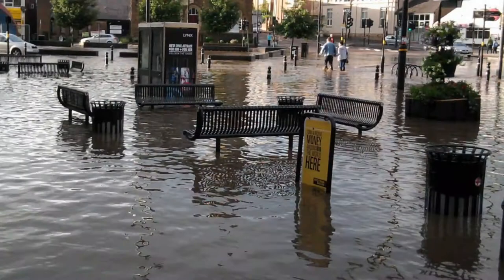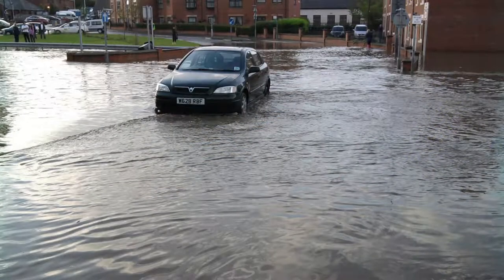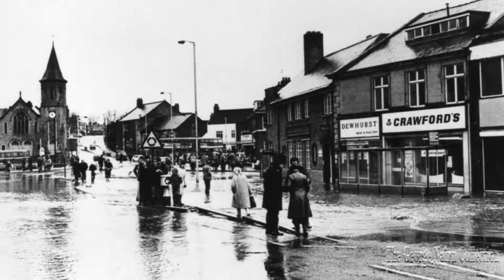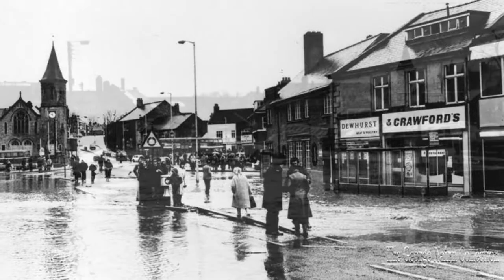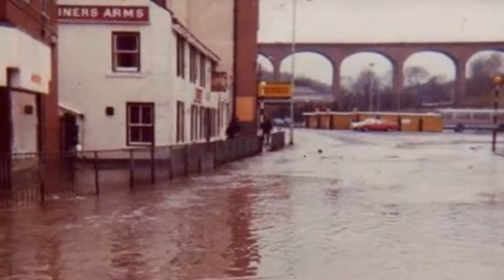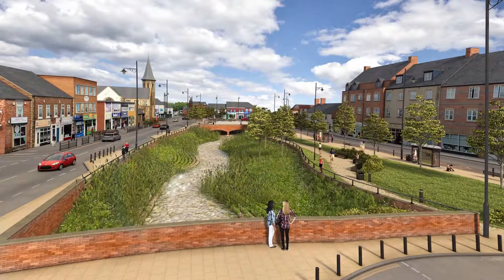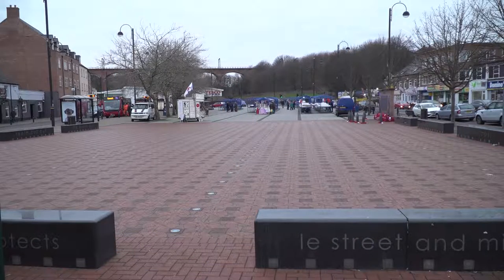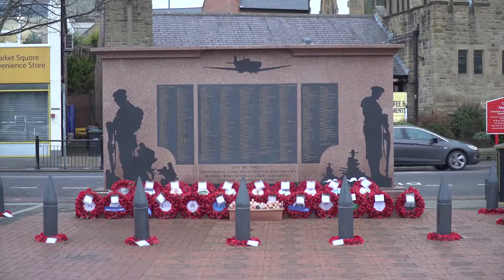Chester-le-Street flood prevention works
Hear from Leader of the Council, Cllr Simon Henig, about the new £6 million flood prevention scheme for Chester-le-Street.